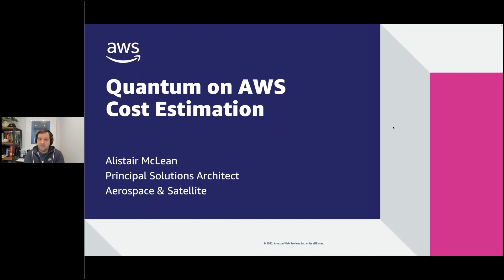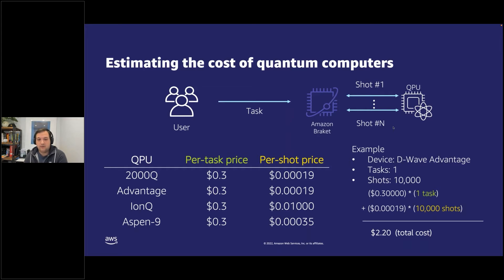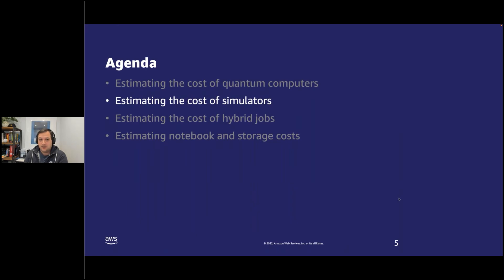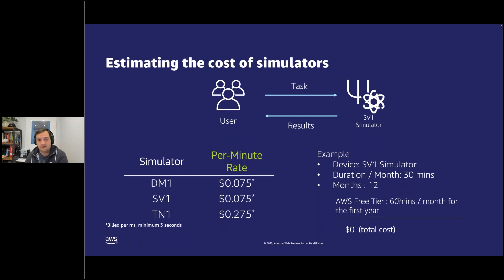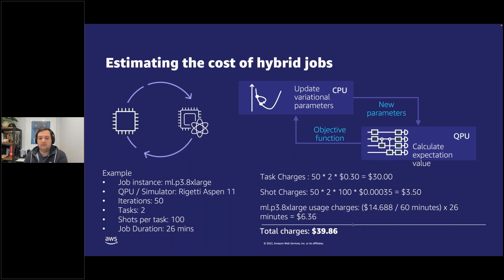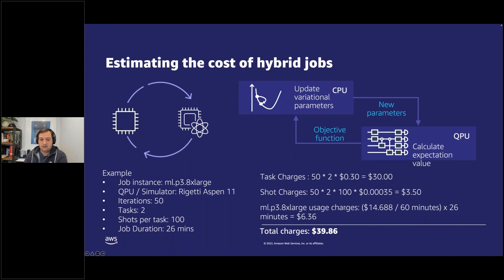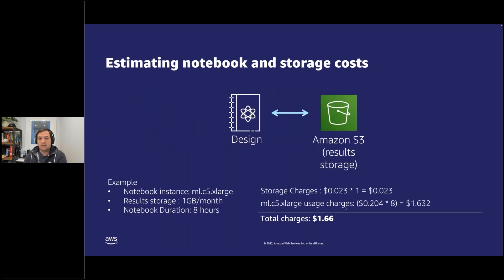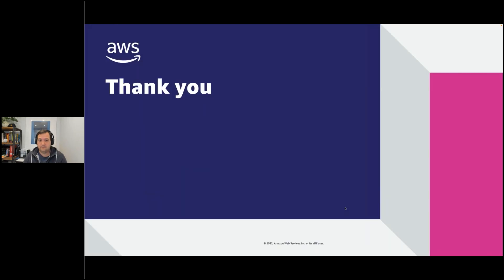Quantum on AWS: Cost Estimation | Amazon Web Services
A short video detailing how to calculate the cost of the different features of Amazon Braket. Included are worked examples for running circuits on managed simulators, QPUs and hybrid jobs as well as storage and notebook costs when using the service. Presented by Alistair McLean, AWS Principal Solutions Architect – Aerospace & Sat.